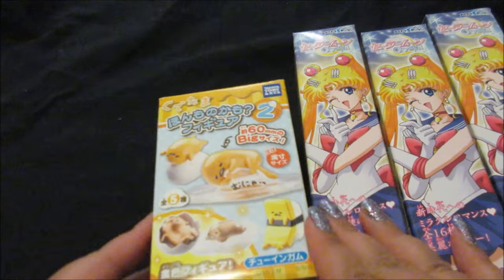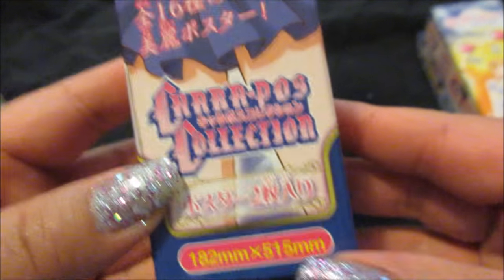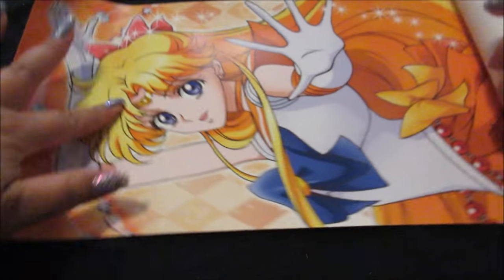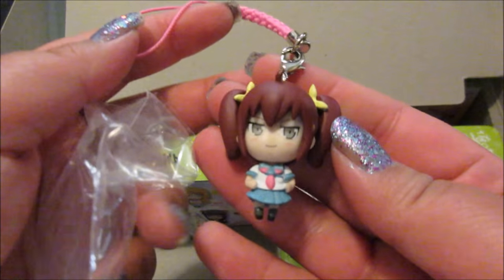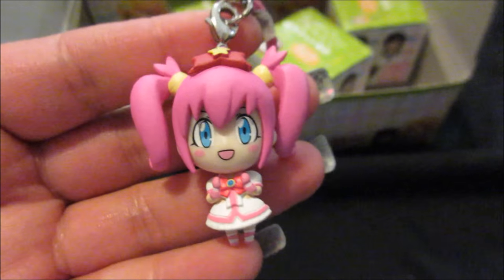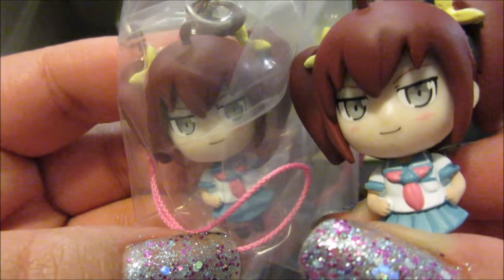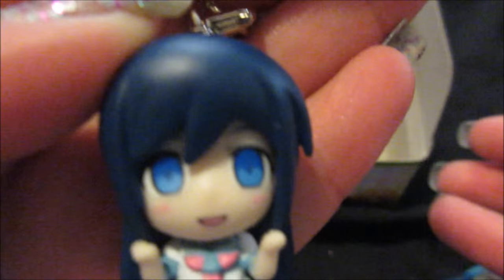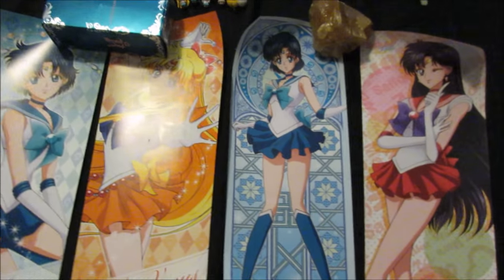Opening Blind Boxes - Gudetama, Sailor Moon & Oreimo From Anime North 2016